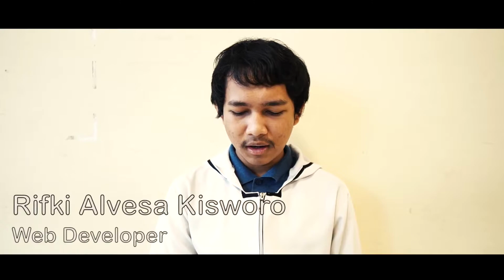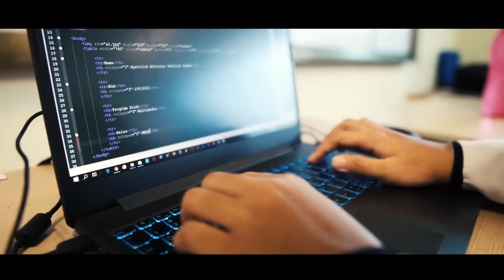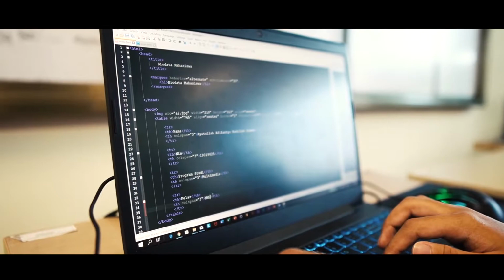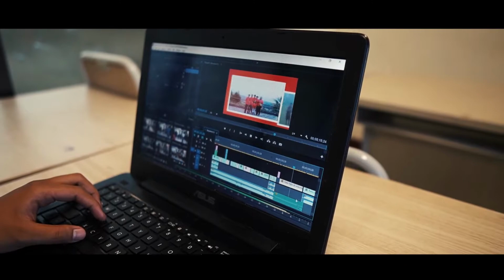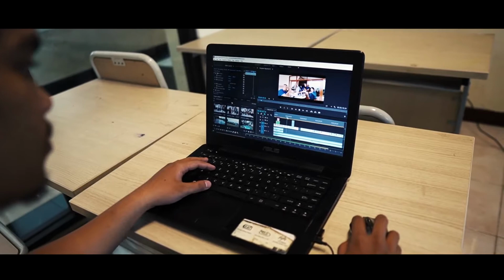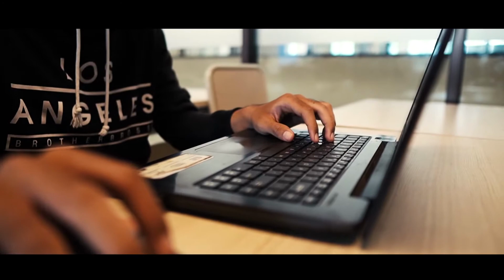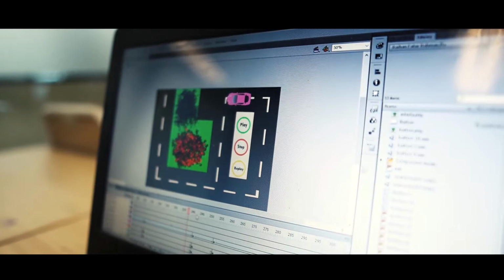Multimedia Jobs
Introduce a job that multimedia majors can do